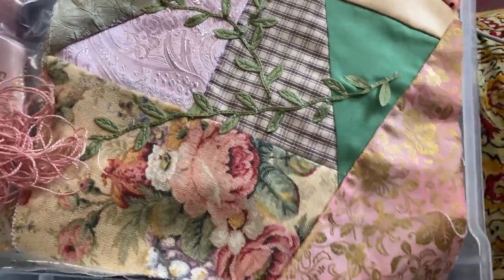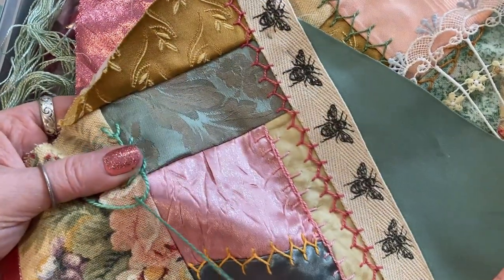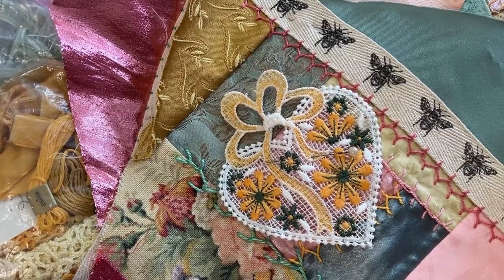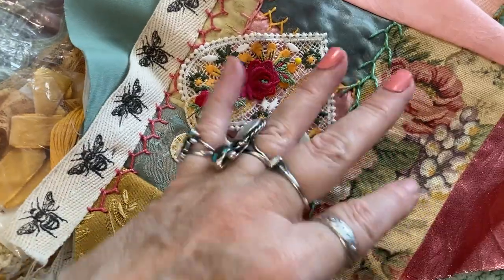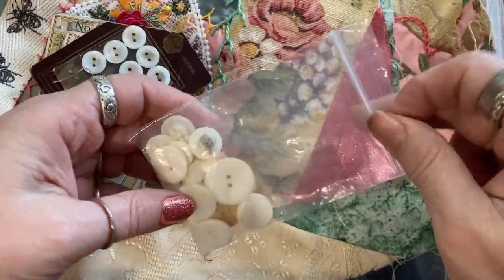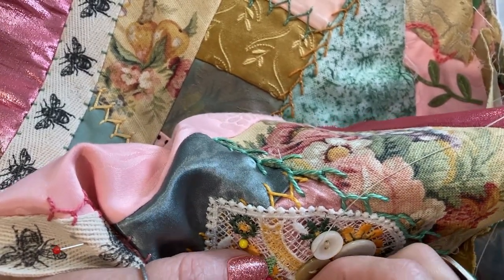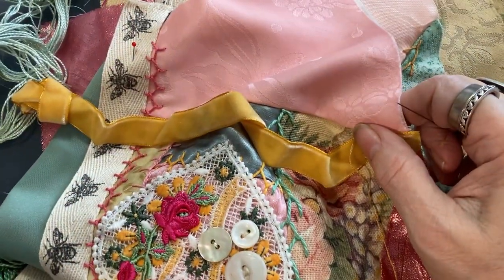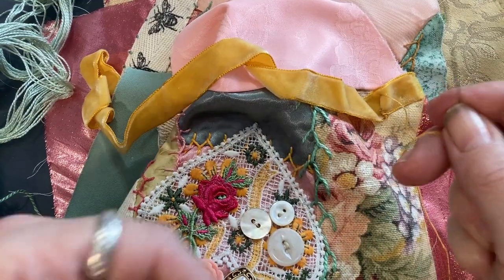Crazy Quilt Friday~ Embellishing a Rose Quilt Block ~ DancesWithPitBulls ~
Hello, it's me, Crazy Rebecca Dances With Pit Bulls. Finally! It's the Crazy Quilt Friday you have been waiting on. I have no clue what I am going to do. You've been warned.

Happy Mail or a new sign can go to:

Rebecca Halley
44 E Main Suite 513